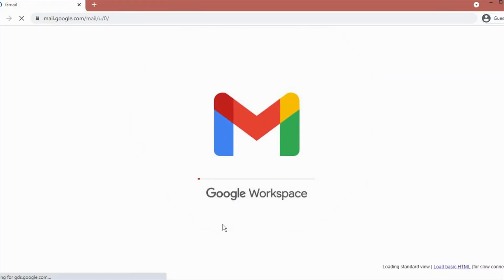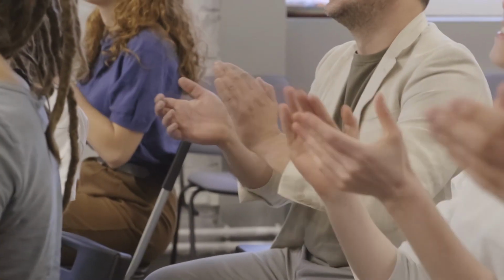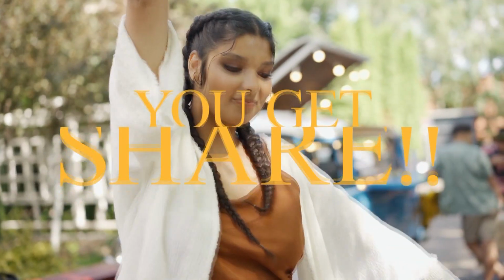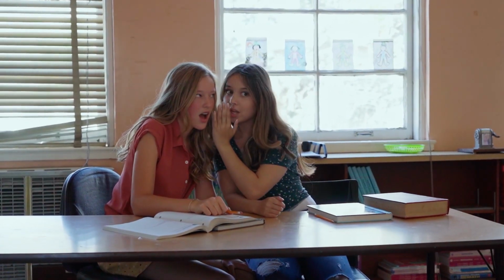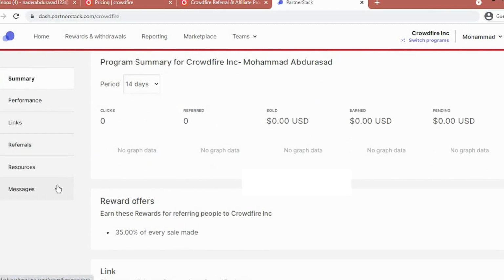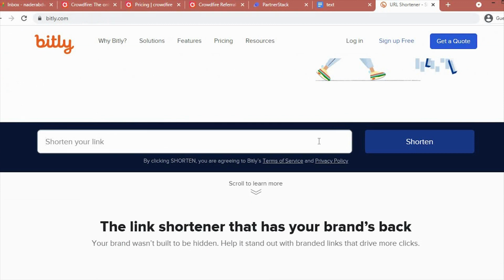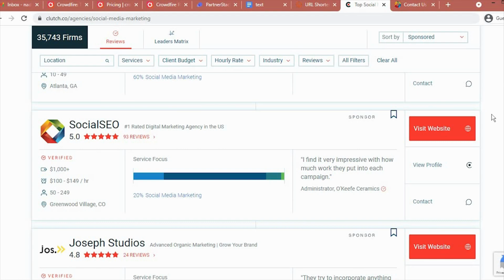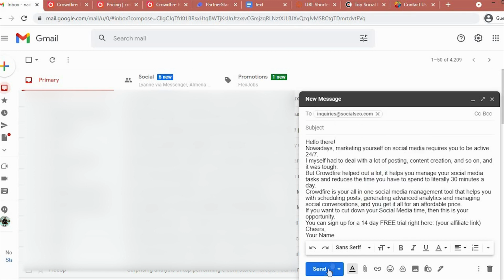Get Pad $120 Every 30mins for FREE (UNLIMITED INCOME) I Make Money Online 2021 | Smart Money Girl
Hey there! I am Smart Money Girl! And in this channel, I love teaching people how to build a business and make money online the SMART way! I do all the research for you, and you even have to worry about a single thing. I make sure that all my tips and strategies are available worldwide, so that you benefit with unlimited ways to make money online!

👍 Smash the “Like” Button (It helps the channel grow a lot!)